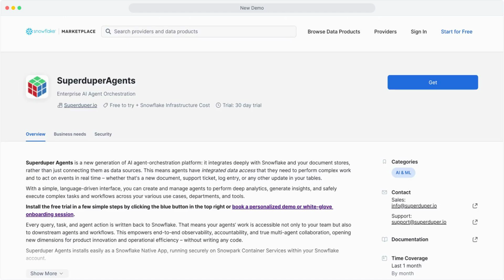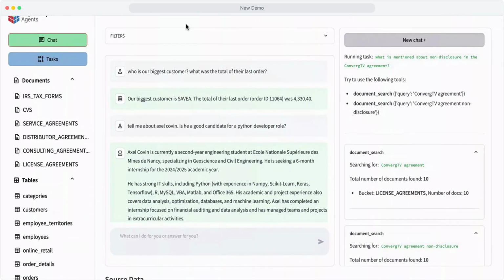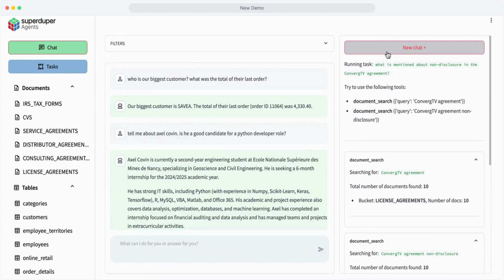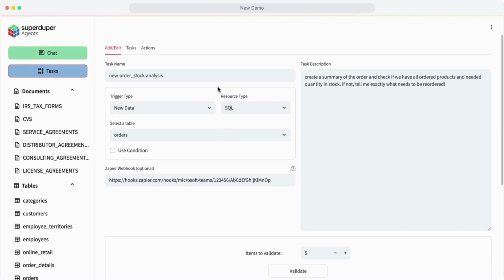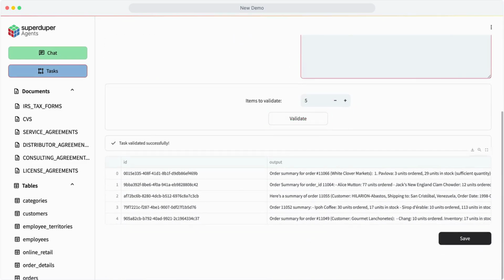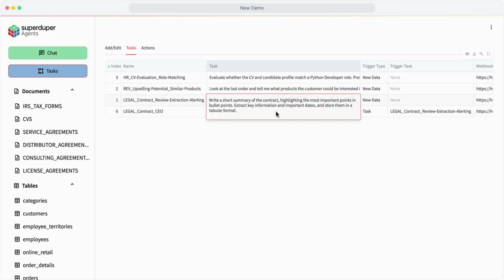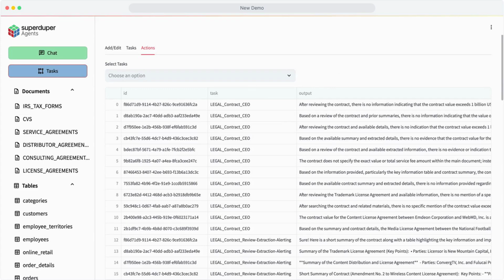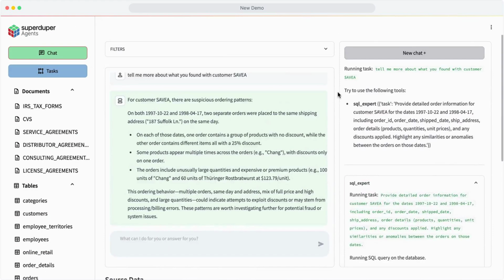Superduper Agents – Snowflake Native App – Demo Walkthrough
Superduper Agents is a new generation of AI agent-orchestration platform: It integrates natively with Snowflake and your unstructured document stores. Agents have integrated data access to perform complex work, far beyond answering questions, and to autonomously act on events in real time – whether that's a new document, support ticket, log entry, or any other update in your tables.

With a simple language-driven interface, anyone can create and manage agents that perform deep analytics, extract insights, and safely execute complex tasks and workflows across their use-cases, departments, and tools.

Every query, task, and agent action is written back to Snowflake. That means your agents’ work is accessible not only to your team but also to downstream agents and workflows. This empowers end-to-end observability, accountability, and true multi-agent collaboration, opening new dimensions for product innovation and operational efficiency – without writing any code.

Superduper Agents installs easily as a Snowflake Native App, running securely on Snowpark Container Services within your Snowflake account.